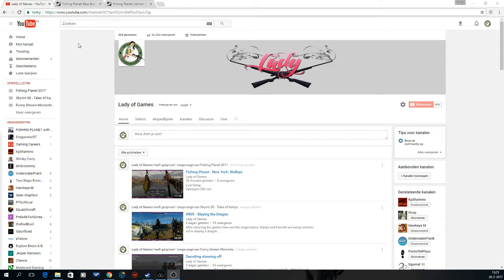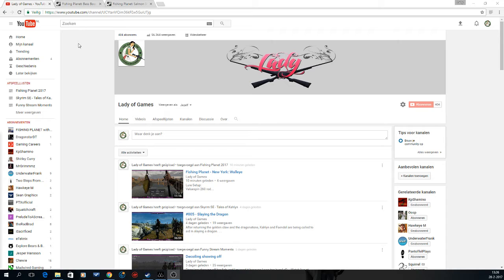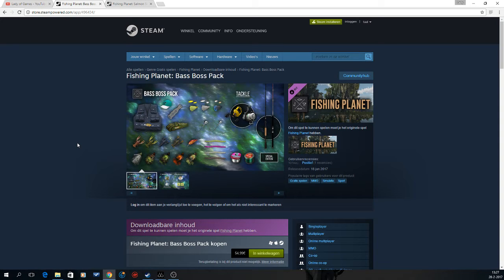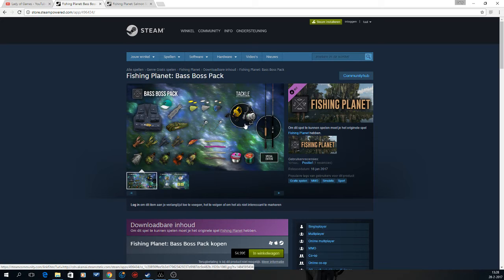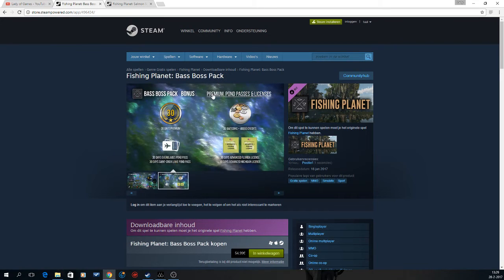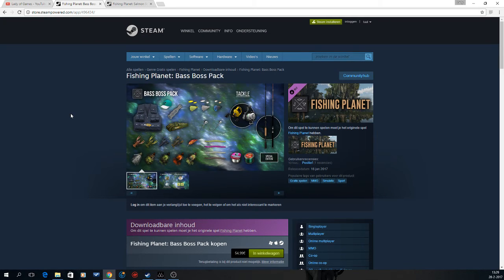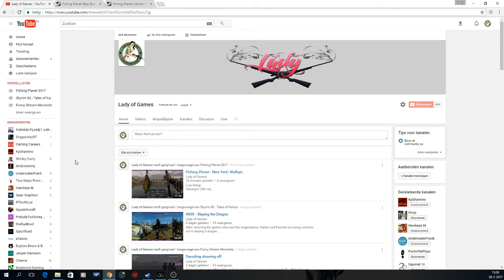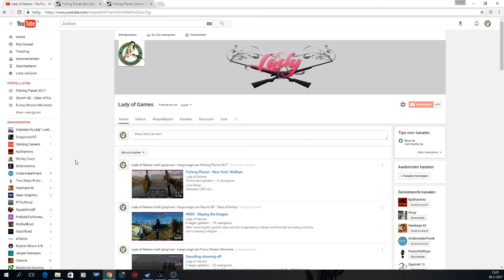400 Subs: Thanks and Celebration!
To up the party, I'm giving away 2 Fishing Planet DLC's: the Bass Boss pack and the Salmon Star pack. To participate in having a chance of winning one of these, do the following:

- Choose which dlc you prefer
- On Tuesday the 7th of March the two winners will be announced.

Thanks once more and enjoy!